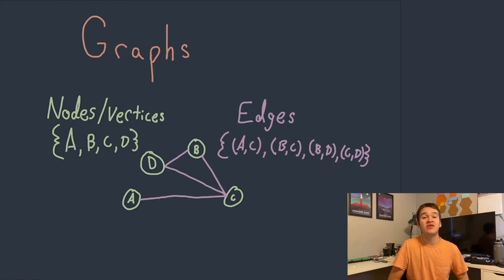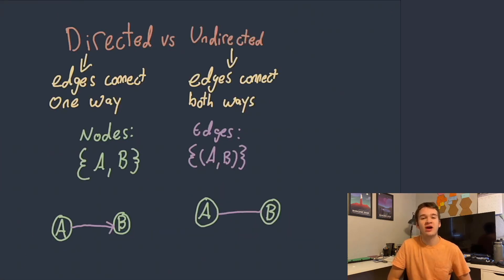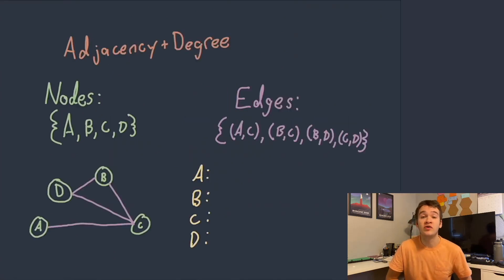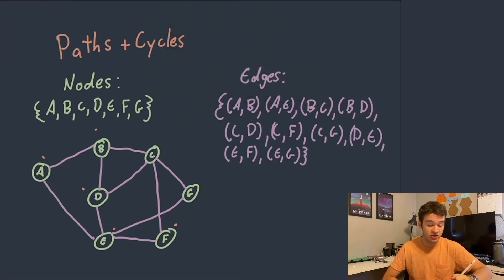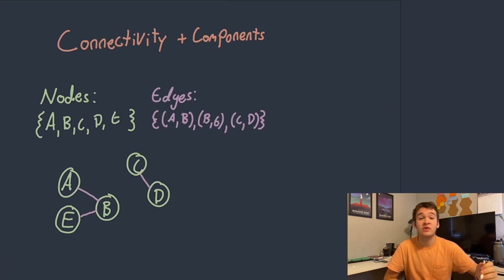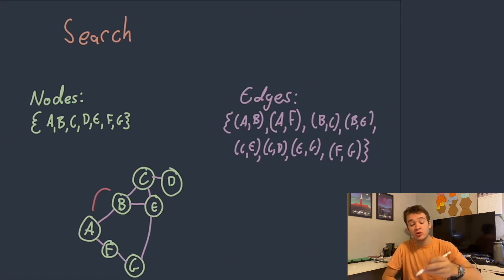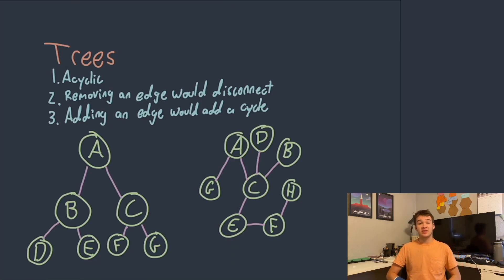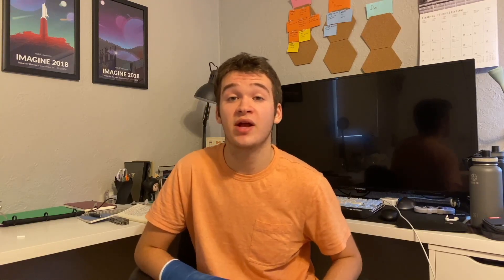Graph Theory in 10 Mins! | Byte Sized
Hello Everyone! Welcome to my first ever episode of Byte Sized. In this episode I give you a quick introduction to graph theory and its computer science applications.